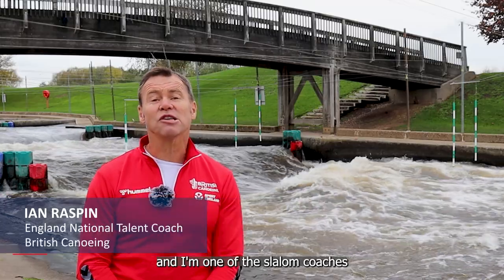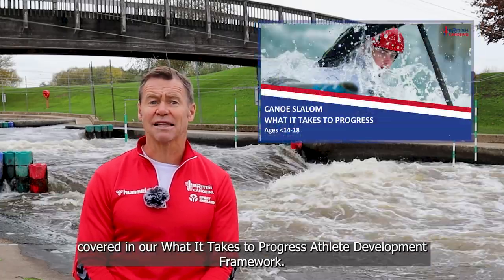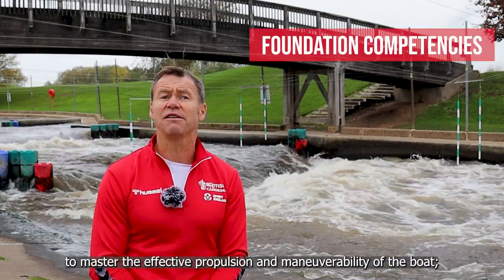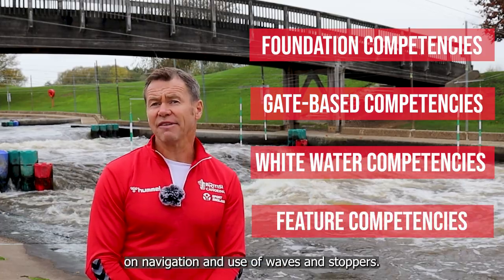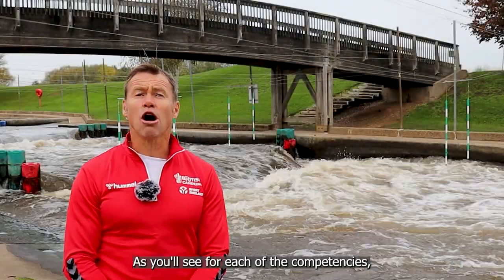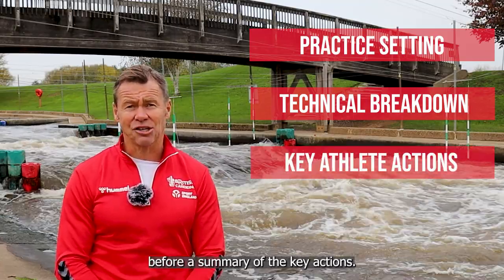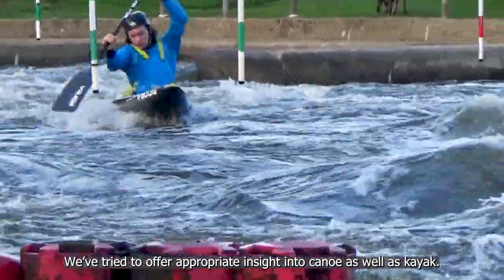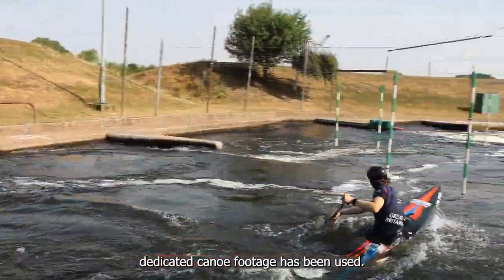Introducing the Slalom Technical Progression Guide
Created as part of the What it Takes to Progress athlete development framework, these videos break down how to successfully achieve a wide range of slalom competencies in both canoe and kayak.